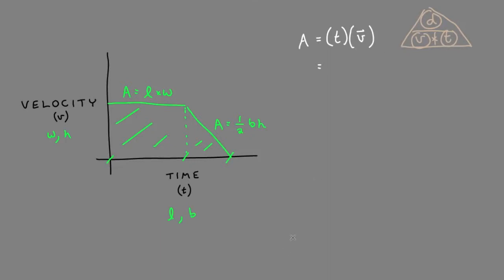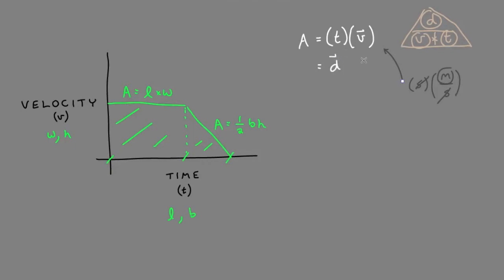Area on Velocity-Time Graph is Displacement